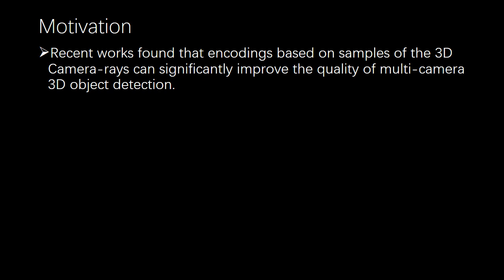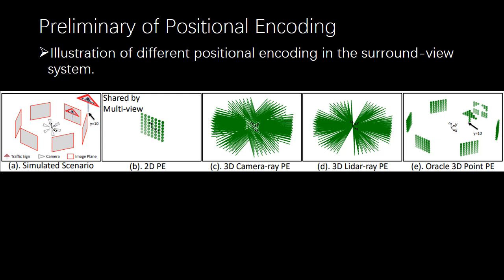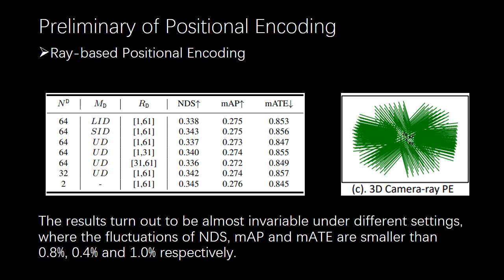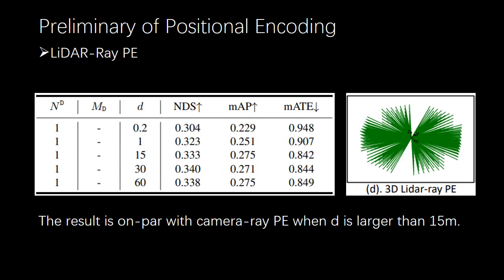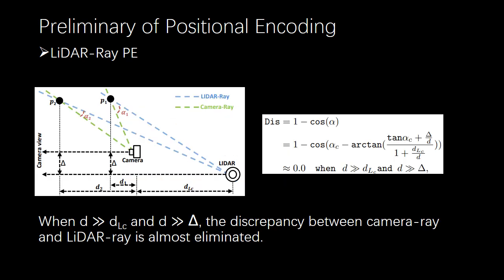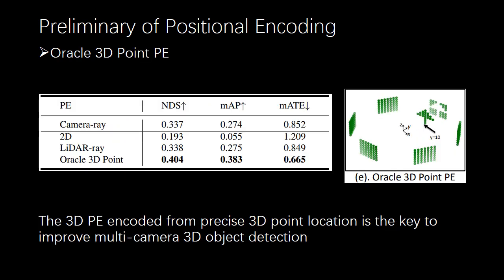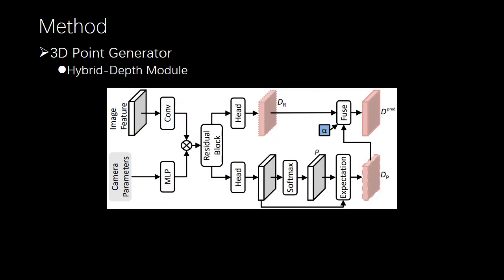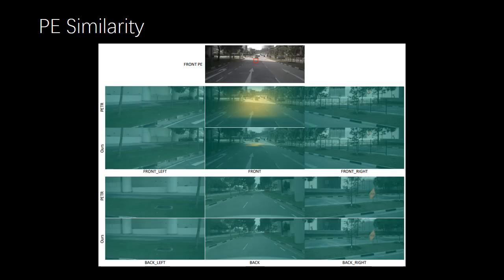3DPPE: 3D Point Positional Encoding for Transformer-based Multi-Camera 3D Object Detection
3DPPE: 3D Point Positional Encoding for Transformer-based Multi-Camera 3D Object Detection